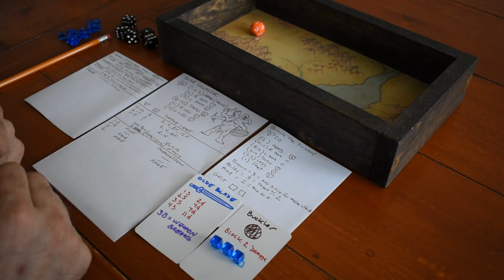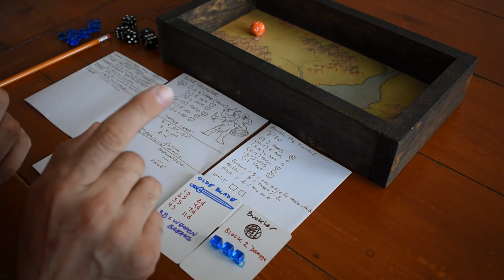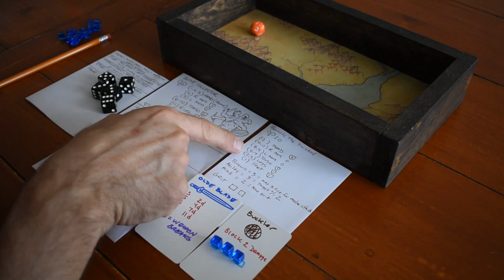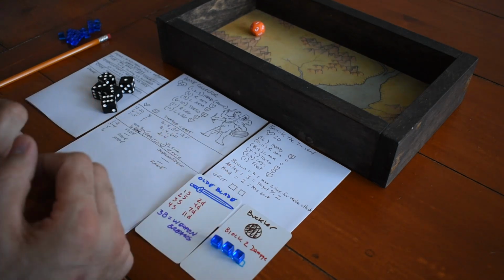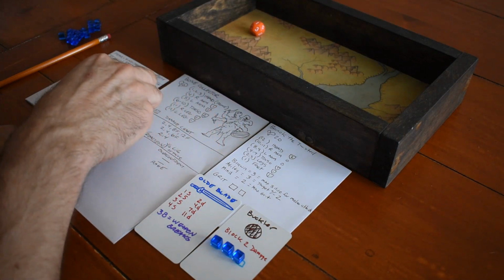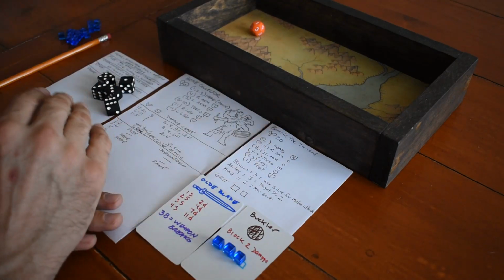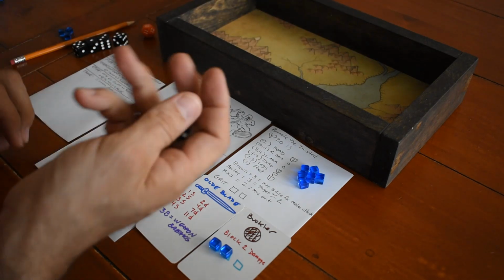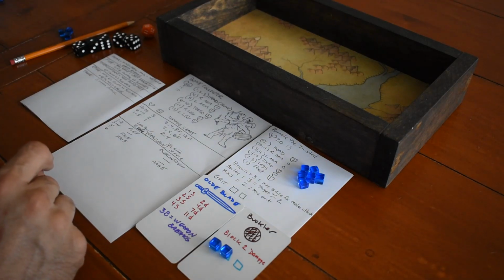Indie Designer's Journal #3 Dice Pool System & Indie Games!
I this episode we talk a little about protecting your game mechanic ideas, revisit the dice pool system for combat in UnderQuest, and look at a few games I ordered from the Game Crafter!